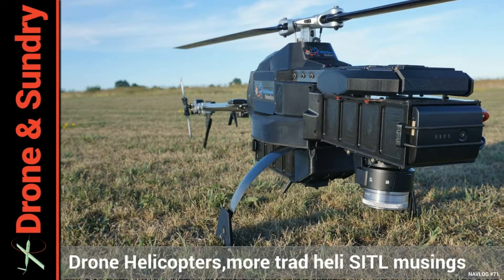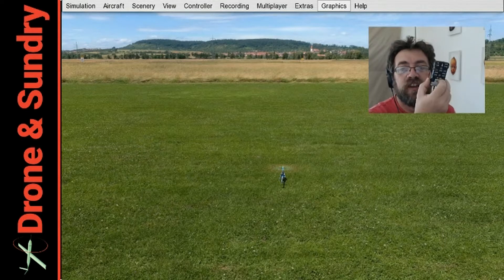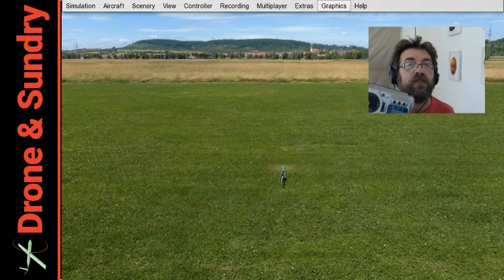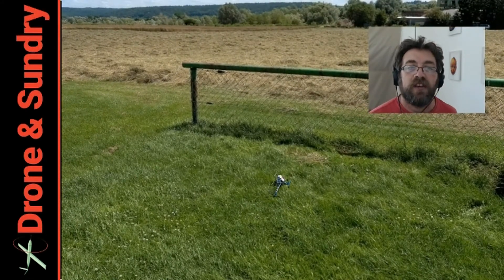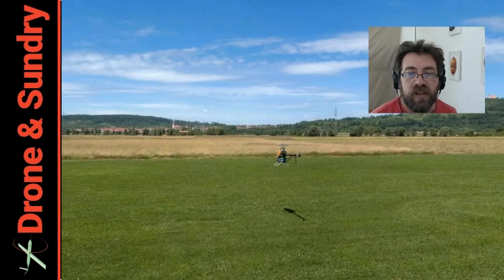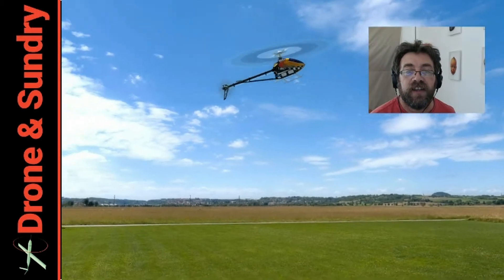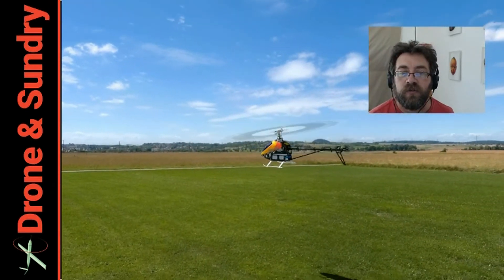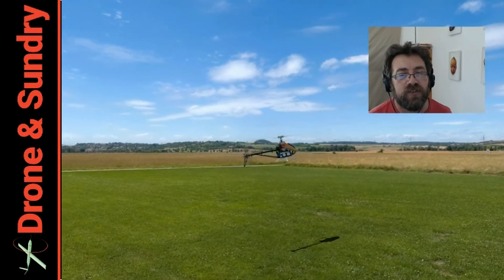Ardupilot Trad Heli SITL thoughts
An excuse to play with a model aircraft flight sim you say, science I retort (but you might be right) I think I have worked out where I was going wrong with traditional Helicopter SITL.

It did make me consider a more serious aspect of commercial drone operation. Simulator currency, this could even be a skills test under the supervision of a chief pilot that could be anywhere in the world!